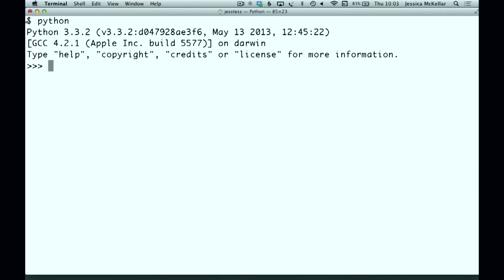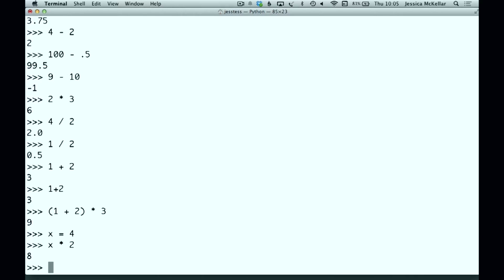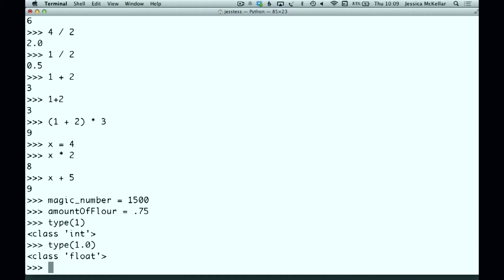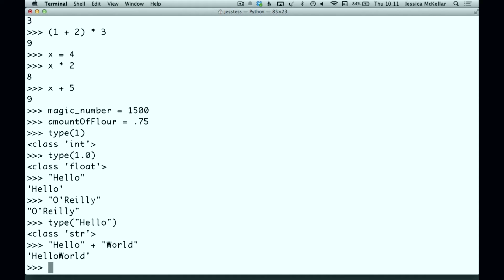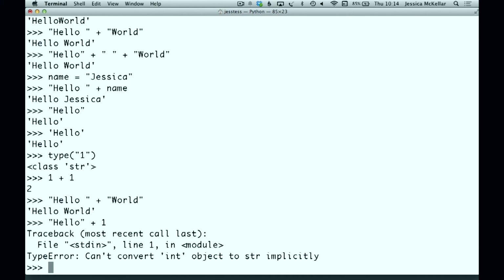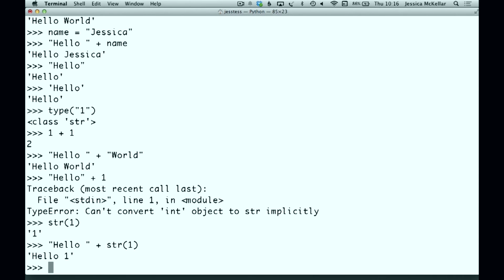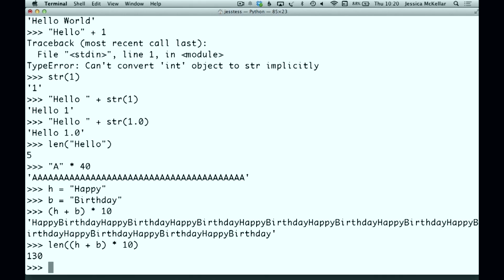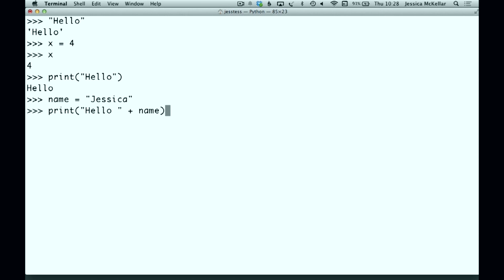Python Basic Data Types Learning Path Python for Data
THIS VIDEO IS PART 2 OF PYTHON FOR DATA FROM BASIC TO ADVANCE LEVEL SERIES.